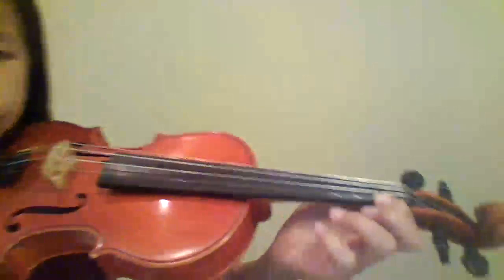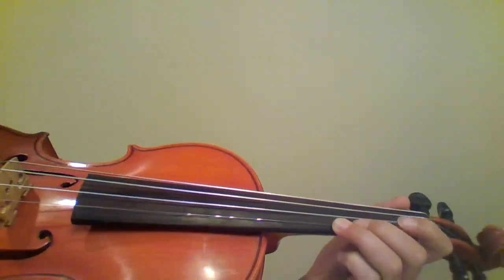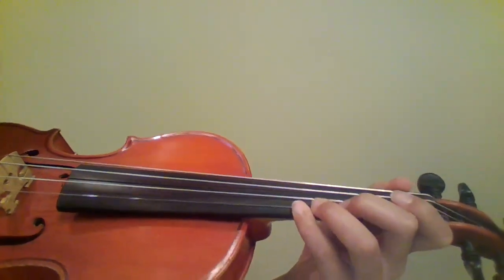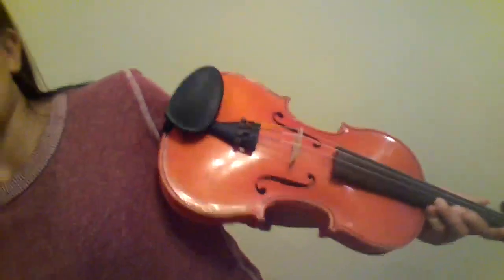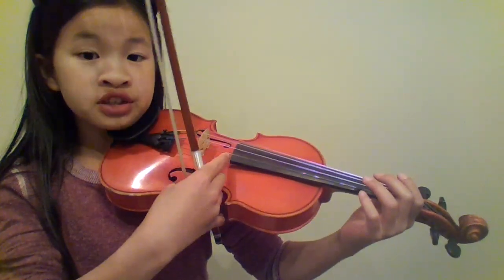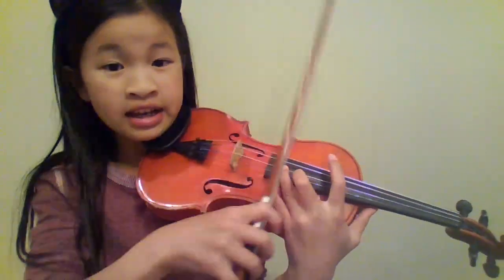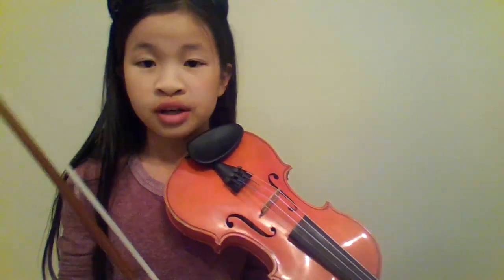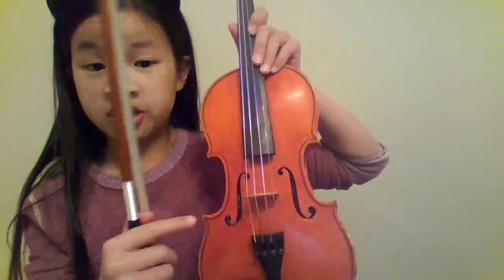Taking Care of Your Violin and Fingerings!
This video is about taking care of your violin! These tips will help with the quality of your violin playing immensely.